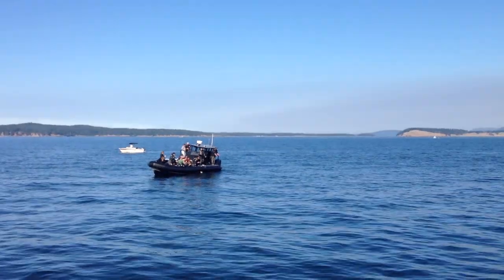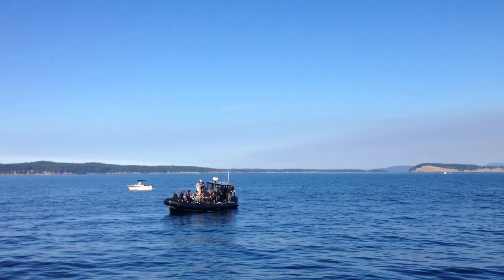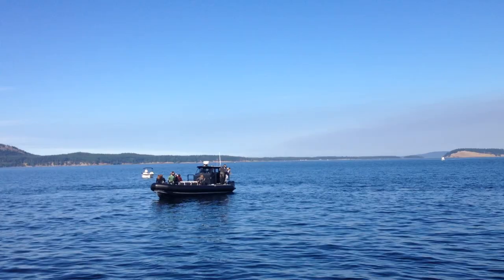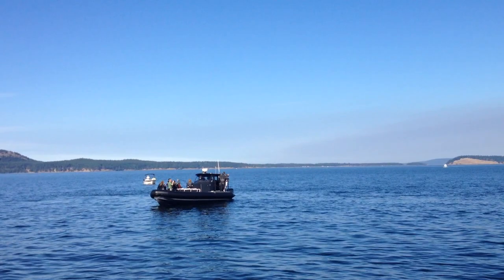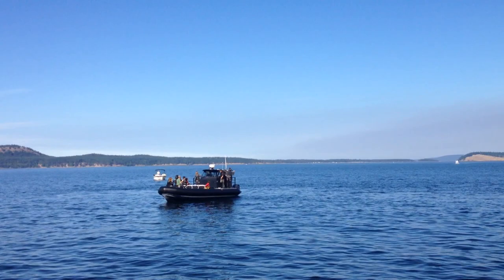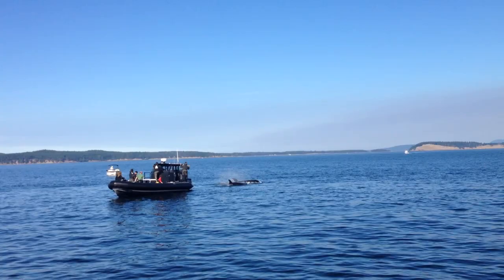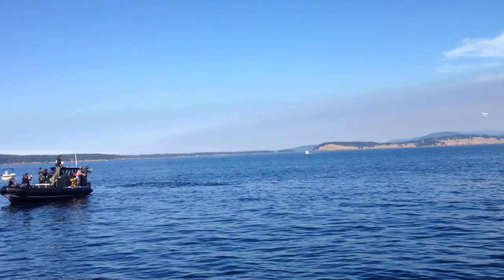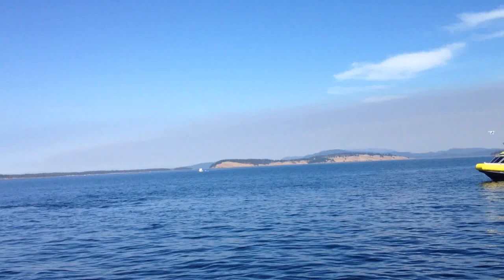Orcas hunting a seal in the Salish Sea - but the seal scoots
Survival of the smartest. A seal escapes a pod of transient orcas by jumping onto the back of a whale-watching boat. Yes, the seal is right behind the engines.